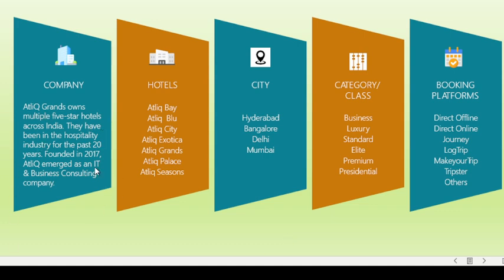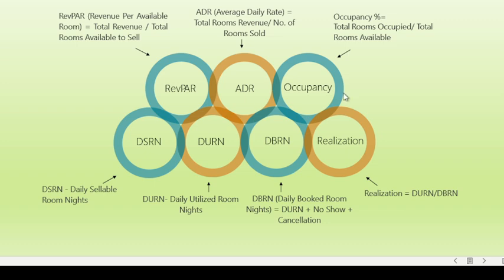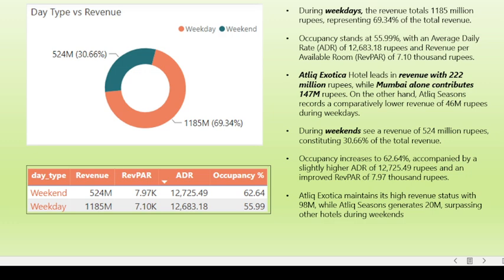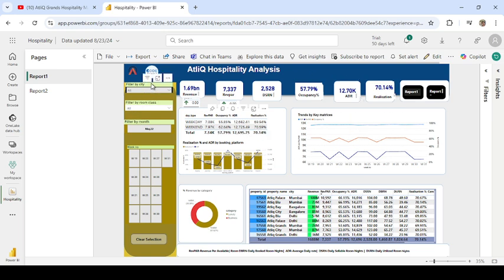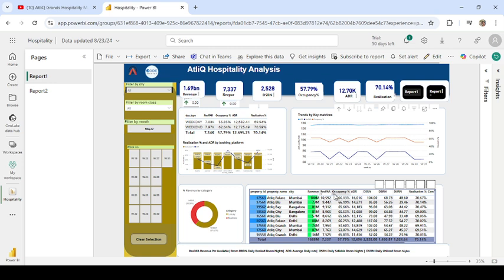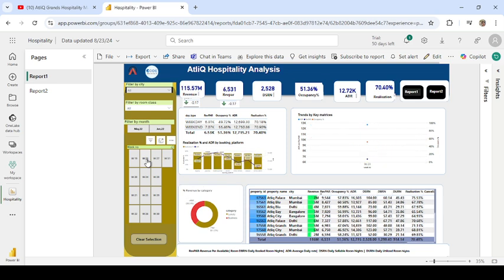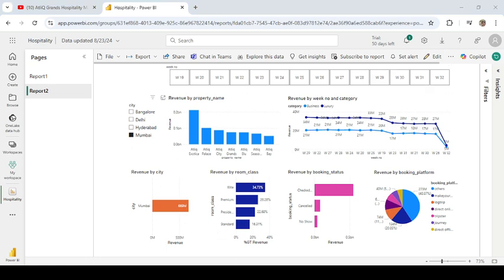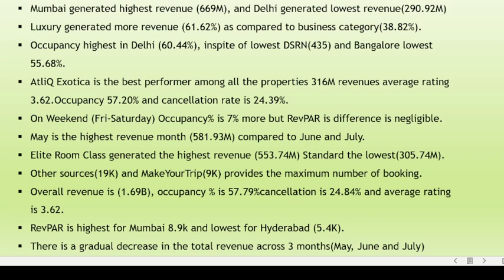Hospitality Domain Analysis(AtliQ Grand)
AtliQ_Hospitality_Analytics
This project is part of data analytics bootcamp at "codebasics"

Overview This repository contains the project files for the Atliq Grands Hospitality Analytics project. Atliq Grands, a prominent player in India's hospitality sector, faced challenges in the luxury business hotel segment. This project aims to address those challenges by incorporating data-driven strategies and business intelligence.

Problem Statement Atliq Grands has experienced declining market share and revenue due to competition and management decisions. The project focuses on revitalizing the business by leveraging hospitality analytics to make informed decisions.

Project Goal The primary goal of this project is to enhance Atliq Grands' market share and revenue in the luxury business hotel sector. The company intends to outperform competitors and improve management decisions by utilizing data-driven strategies and business intelligence.

Key Achievements

Improved Occupancy Rates: analytics efforts led to a significant increase in hotel occupancy rates, optimizing room utilization and revenue.

Enhanced Customer Satisfaction: By analyzing customer feedback, we identified areas for improvement and boosted overall customer satisfaction by average rating.

Optimized Revenue Pricing Strategies: Data-driven approach allowed for dynamic pricing, resulting in higher revenues and better market positioning.

Skills learnt from project

key metrices learnt:
revenue
RevPAR
ADR
DBRN
DSRN
DURN
Realisation %
occupancy and cancellation %
power BI fundamentals

data cleaning and snowflake schema modelling
learnt about page navigation, tool tip,conditional formatting
created donut ,line,ribbon , line and clustered columns chart, matrix table.
soft skills

domain knowledge in hospitality
understanding stakeholders requirement from mock up dashboard
Repository Contents

Insights: contians key Insights from dashboard
recommendation: contains key recommendations from dashboard
data modelling : star and schema modelling between fact and dimension tab